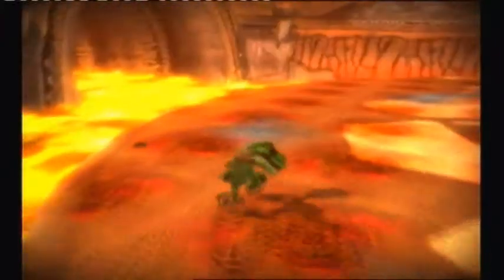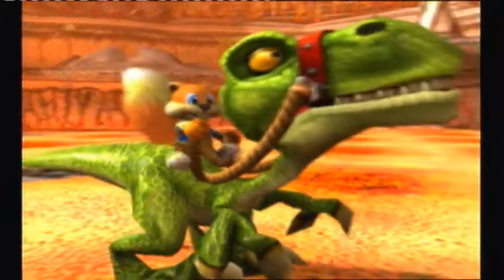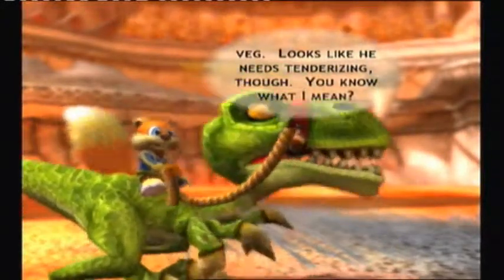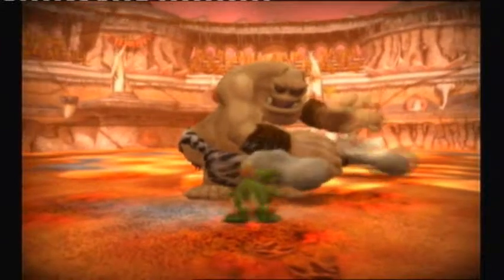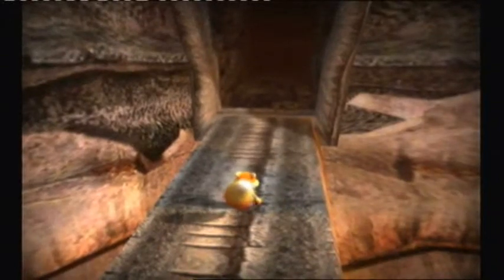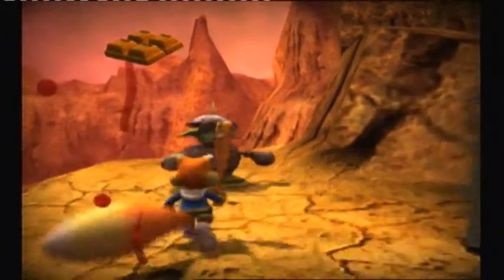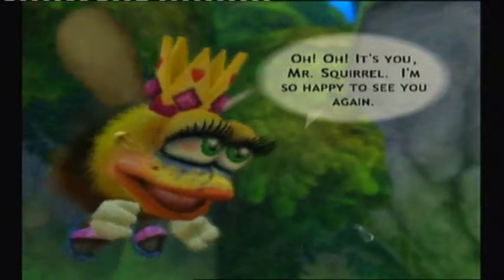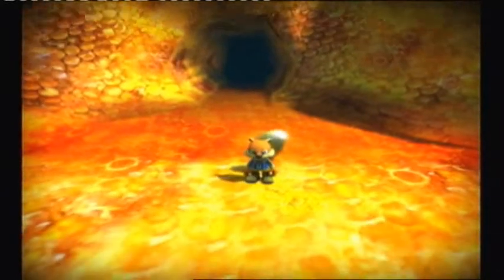Let's play Conker Live&Reloaded part 12: cccontroller breaker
Duct-tape now it's your chance to shine!